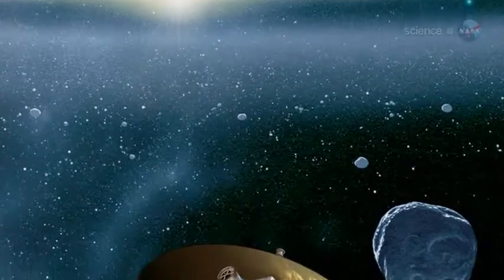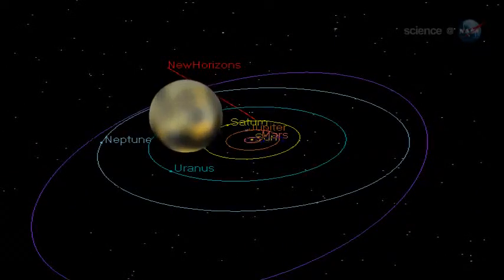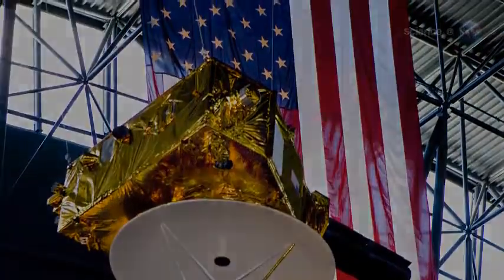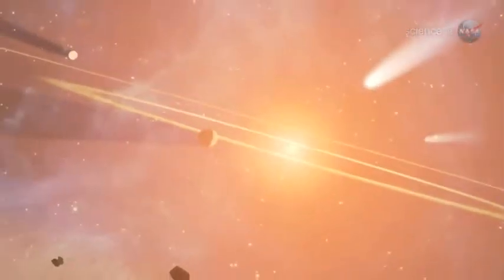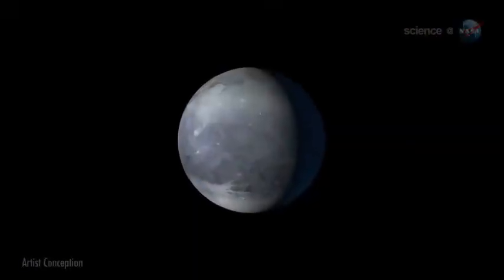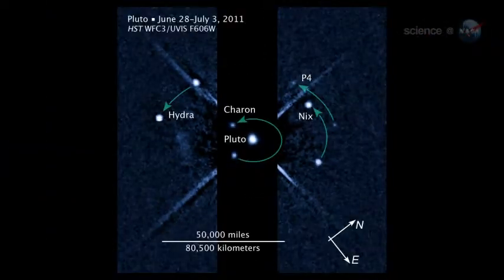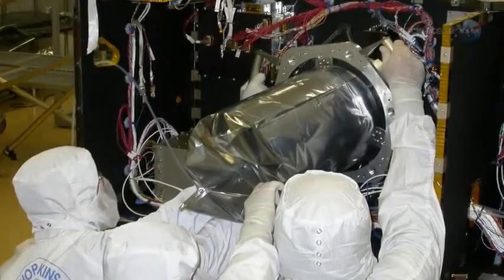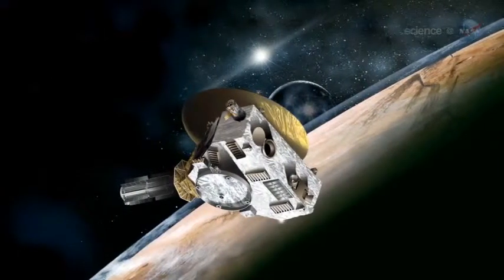Visit To Pluto